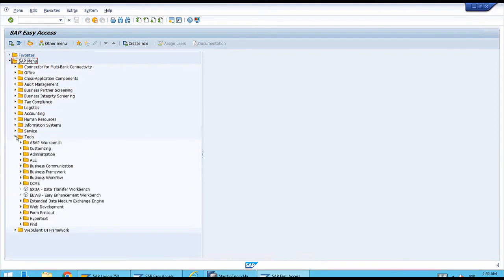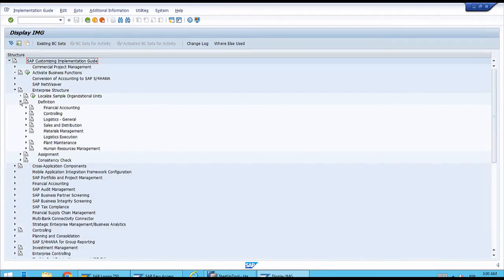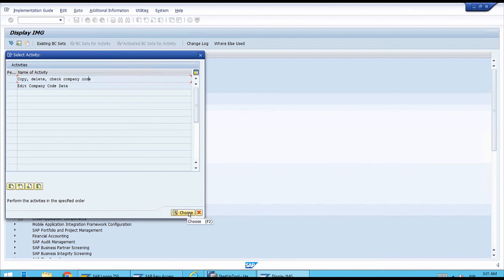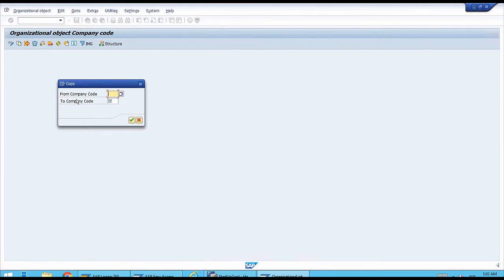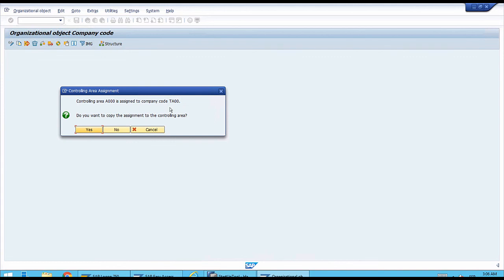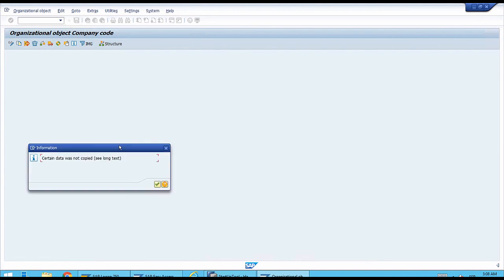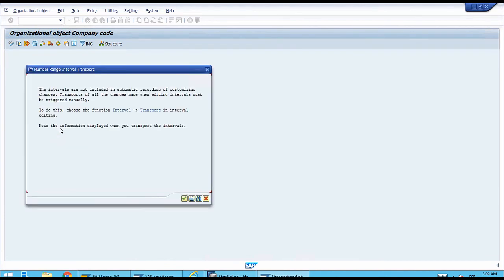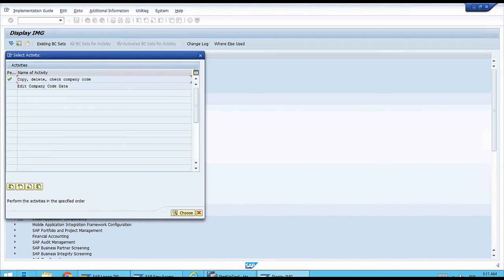SAP S/4 HANA 008 Creation of a Company Code in SAP S 4HANA